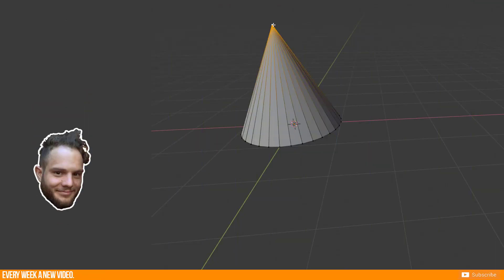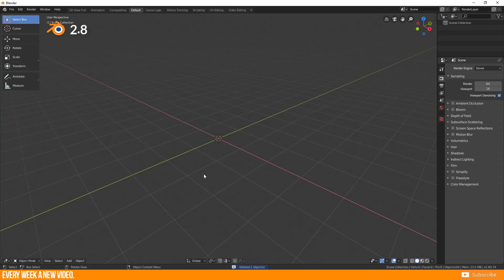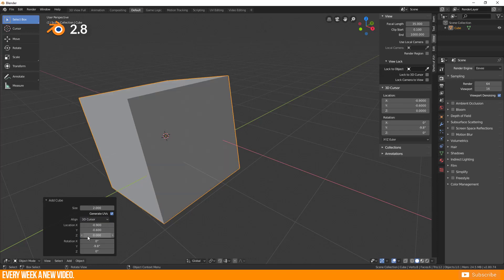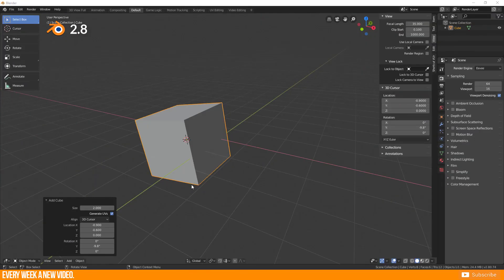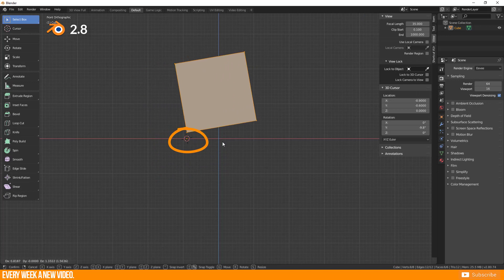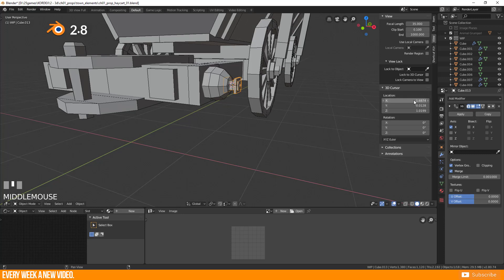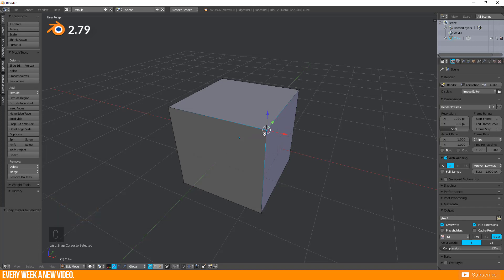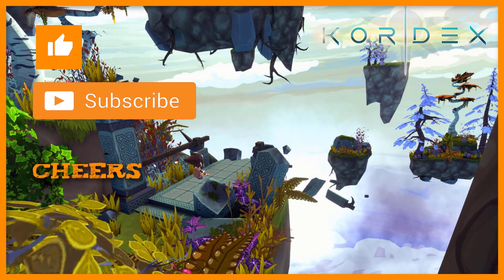set 3d Cursor & Origin | Blender 2.8 & 2.79 | Quicktip Tutorial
Timetalble:
0:05 intro - topic
0:39 Blender 2.8: startup file
1:04 Blender 2.8: 3d cursor overview
1:46 Blender 2.8: set 3d cursor to specific position
2:27 Blender 2.8: origin overview
3:00 Blender 2.8: "change" origin by moving all UVs
3:42 Blender 2.8: mirror objects by using the origin
4:25 Blender 2.79: set 3d cursor
4:47 Blender 2.79: set origin
5:20 outro

📁Working with the origin and the 3d cursor could be a powerful tool. It is very useful for game production and working with modifiers. In this Blender quicktip tutorial I will talk about those functions for Blender 2.8 and 2.79 (shortcuts).